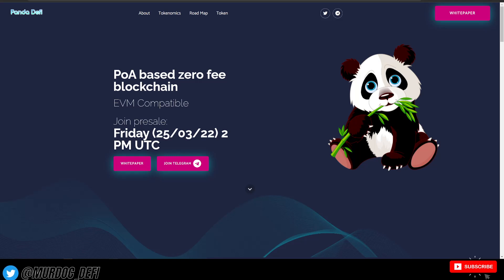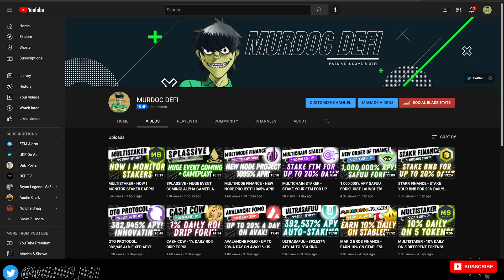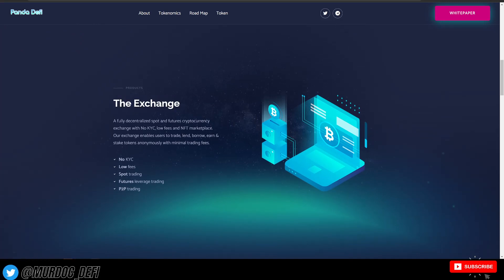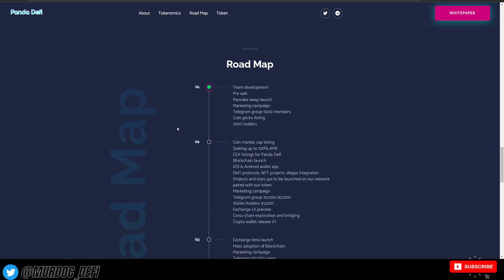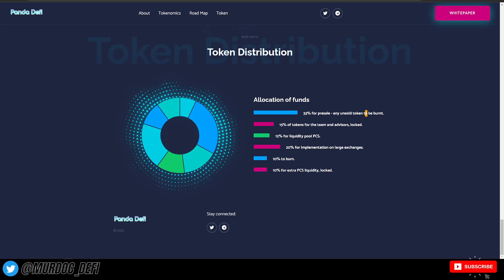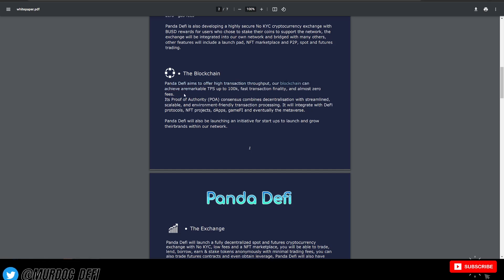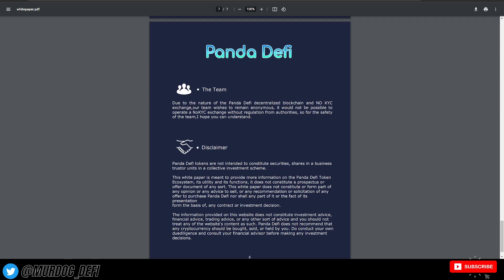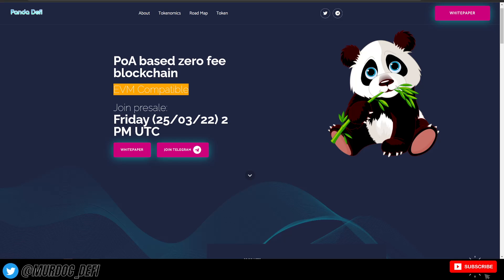PANDA DEFI - NEW BLOCKCHAIN WITH ZERO FEES! *PRESALE TOMORROW*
Keep your crypto safe with a ledger wallet

As you know... Do your own research, crypto is risky! Always assume the worst with these projects!